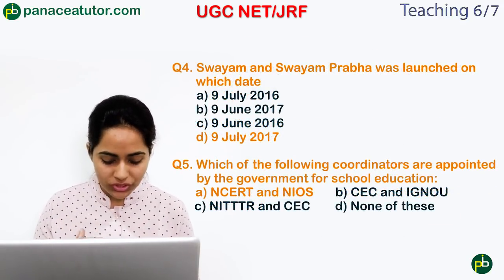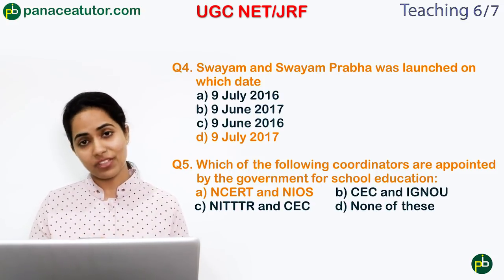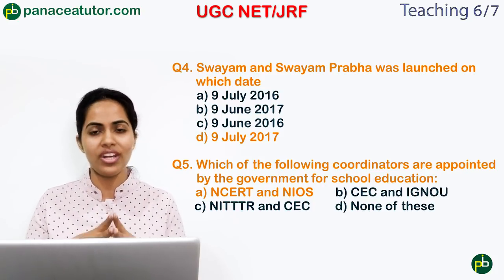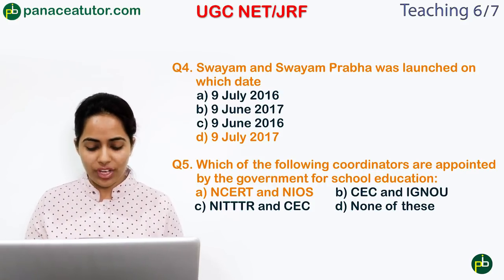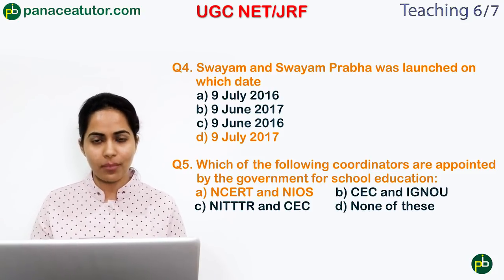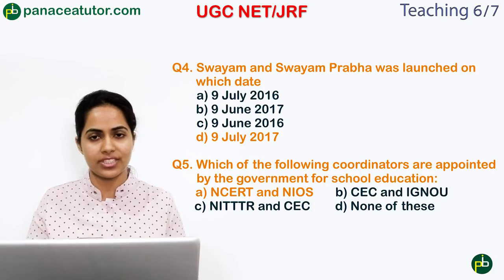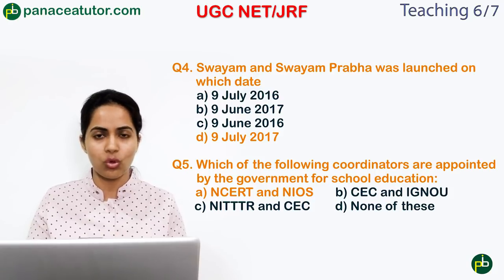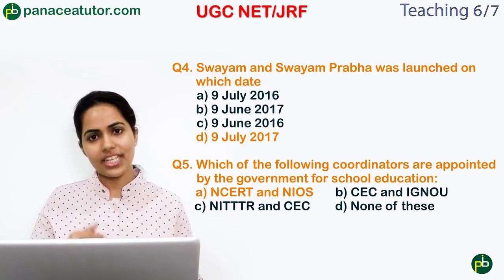SWAYAM (Online Methods of Teaching)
This video lecture helps the UGC/NET aspirants to gain information about the new topic introduced as per the updated syllabus that is SWAYAM ( ONLINE METHOD ).